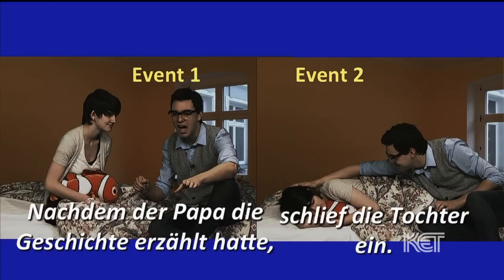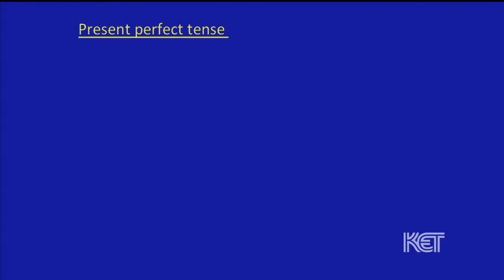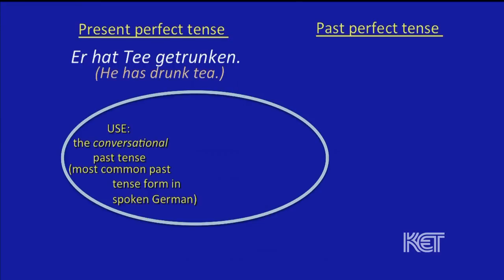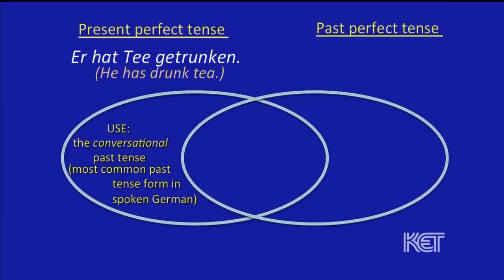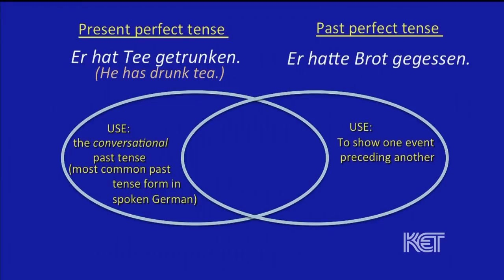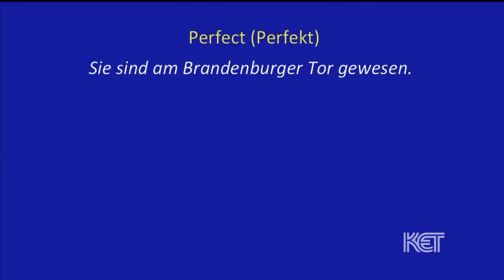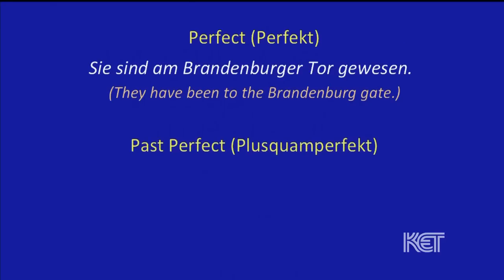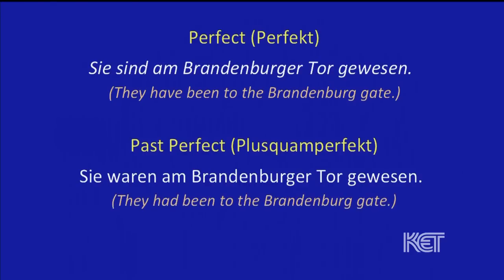The past perfect in German (Plusquamperfekt)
Example excerpt from "die Grammatikstube" module from KET's German III course. The Grammtikstube-Module introduces a grammar concept in the form of a conversation. This particular lesson is an review of the past perfect tense . For more information about Distance Learning German through Kentucky Educational Television please go